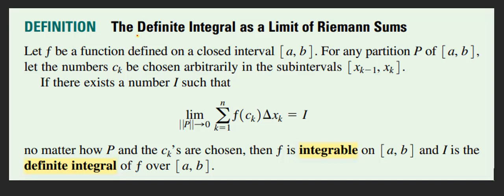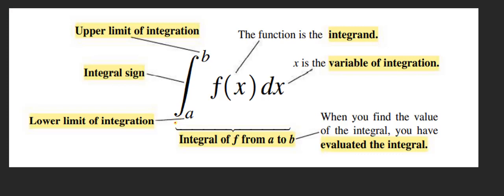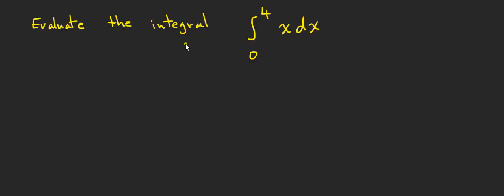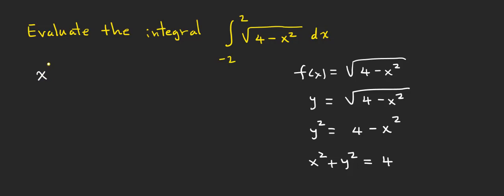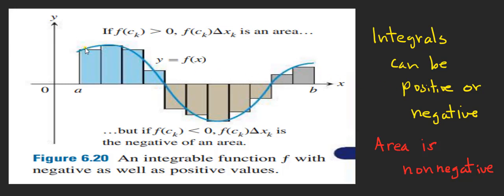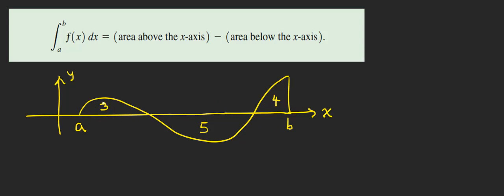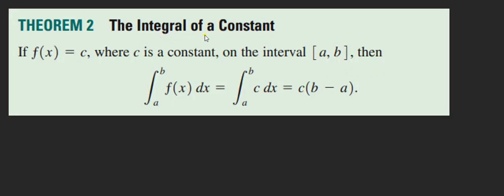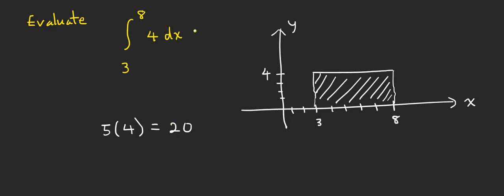[Calculus] Definite Integrals